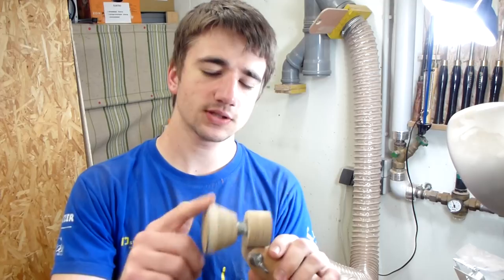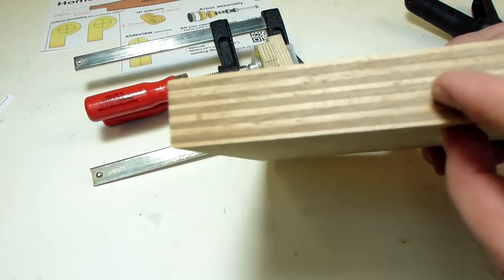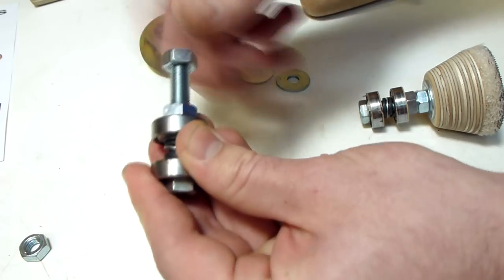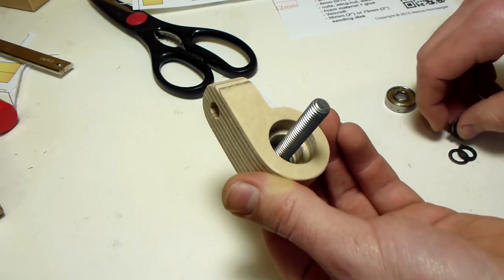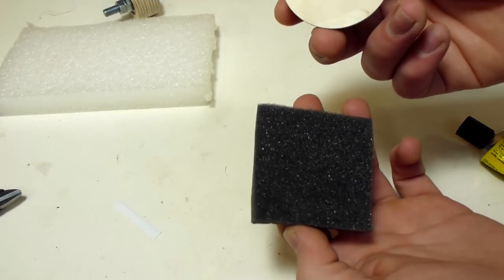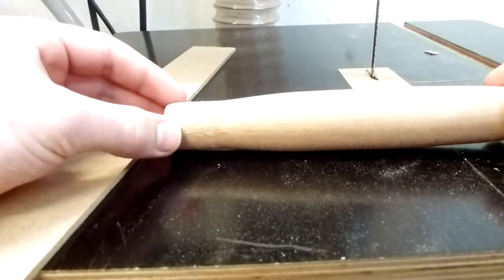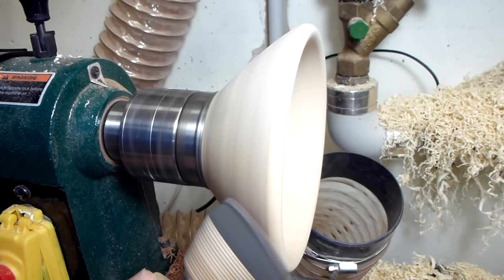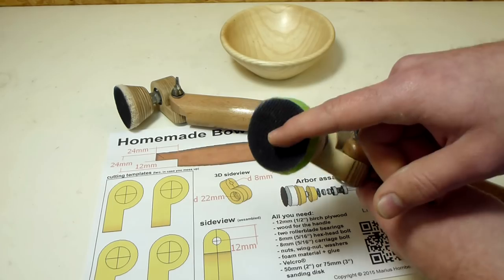Homemade Spinning Bowl Sander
More links to materials I used in my sander built:
Sandpaper rolls